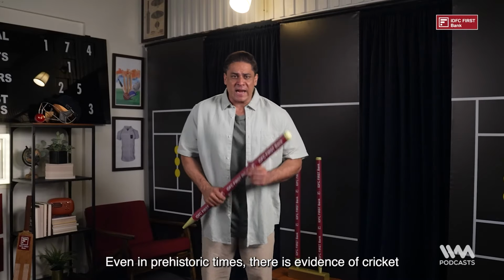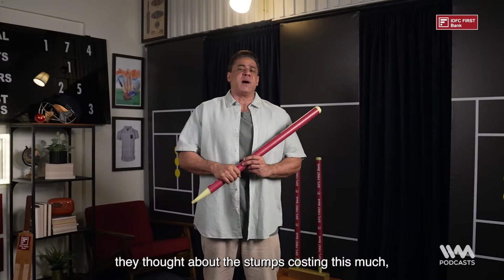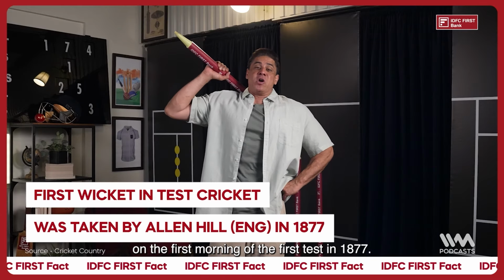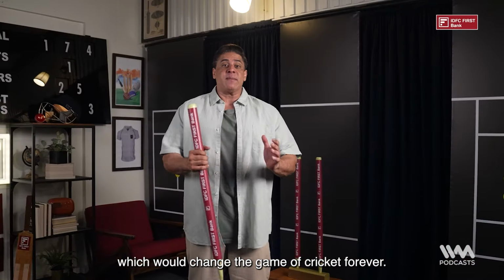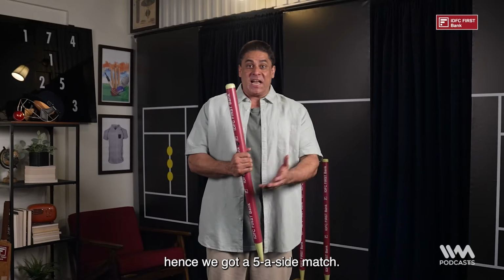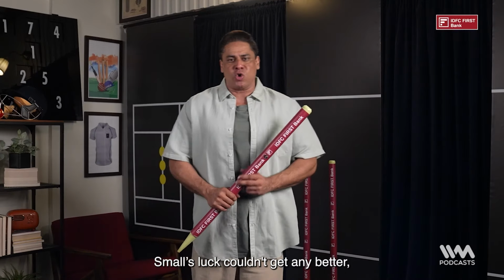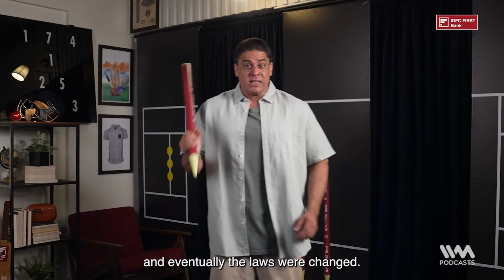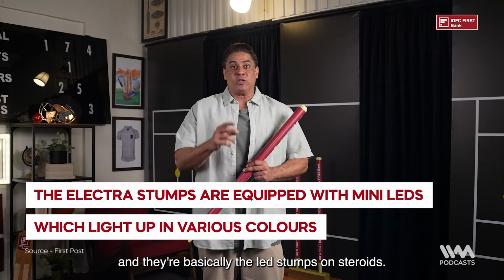From Stools to LED Stumps 🏏| A Century of Stories | Cricket | Ep 7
Join Cyrus Broacha in this fascinating episode of "The Century of Cricket" podcast, where we explore the evolution of one of cricket's most crucial elements: the stumps. From the humble makeshift wickets of galli cricket to the high-tech LED stumps we see today, discover the journey of innovation in cricket.
Highlights include:
The story of Lumpy Stevens and how his frustration led to the introduction of the third stump.

The transition from wooden stumps to the high-tech LED stumps introduced in 2014.

The latest in stump technology: Electra stumps introduced in the 2023 Women’s Big Bash League.

Tune in for an engaging mix of history, innovation, and a dash of humor as Cyrus takes you through the centuries of cricketing evolution.